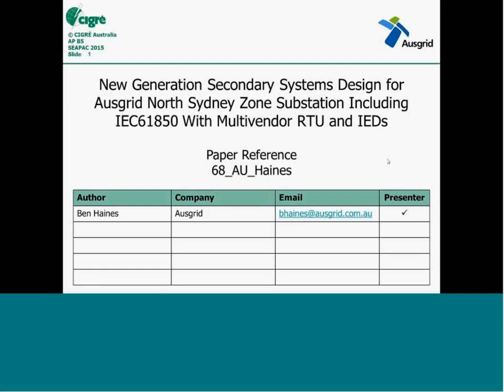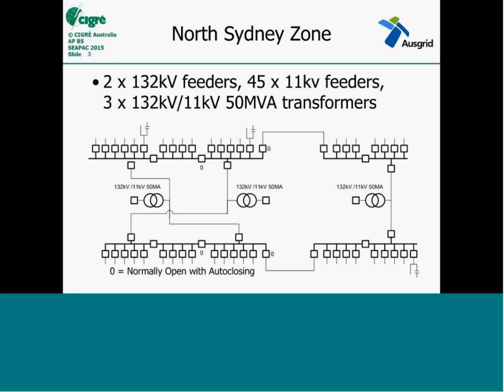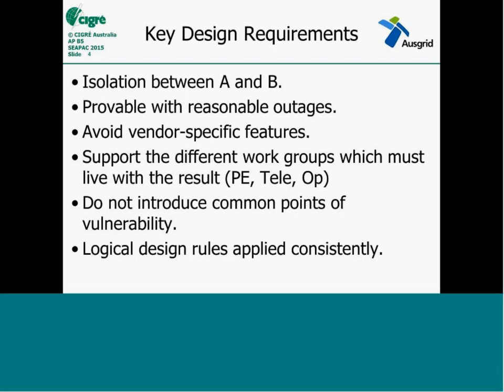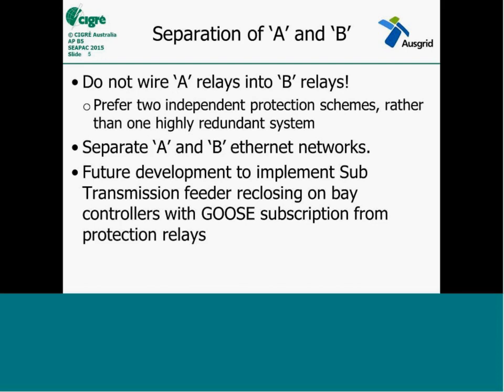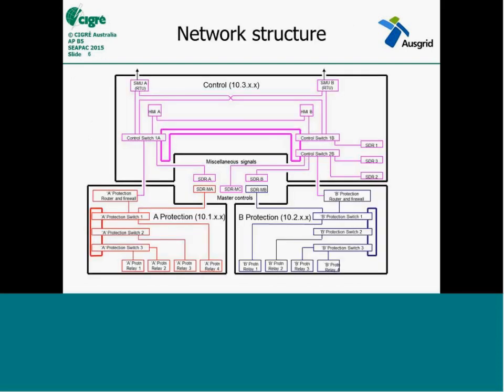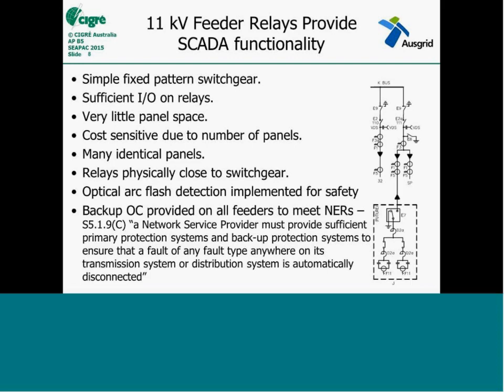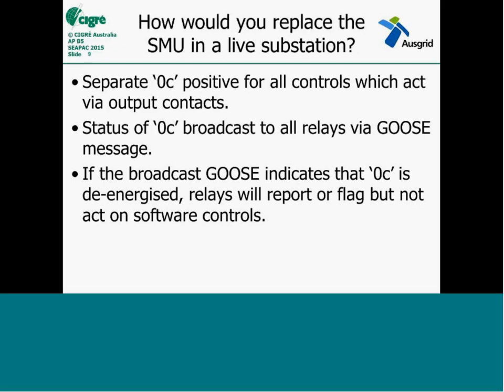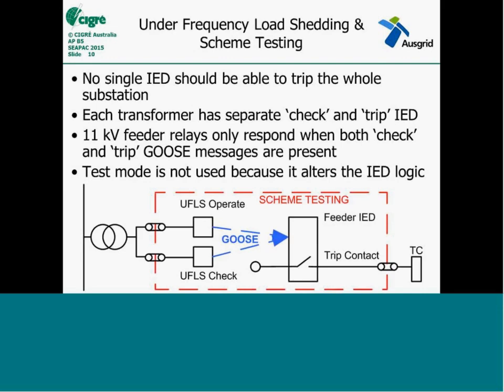Implementing IEC61850 Secondary Systems in Ausgrid’s North Sydney Zone Substation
Presented by Ben Haines